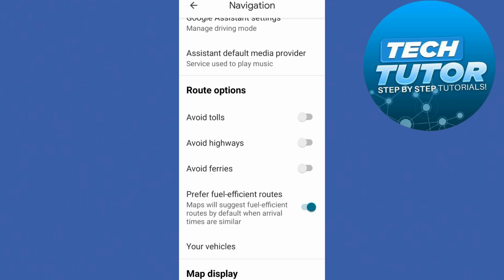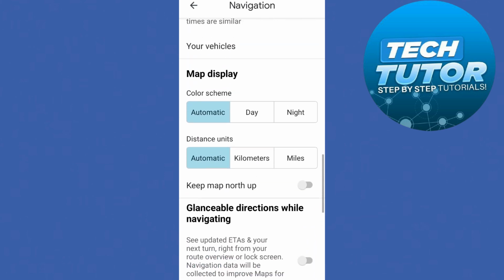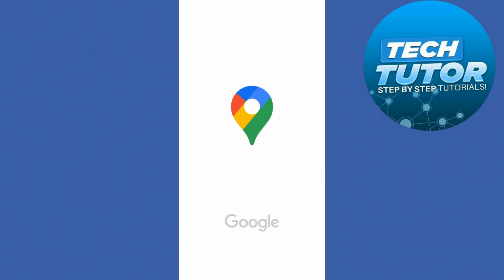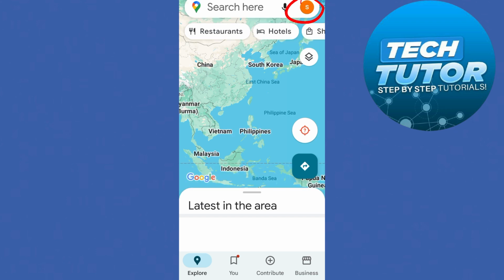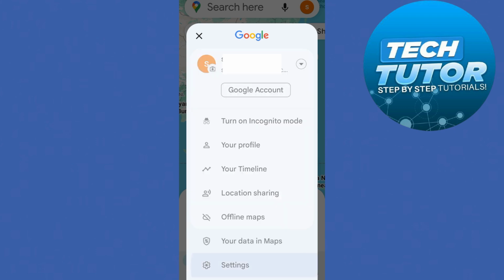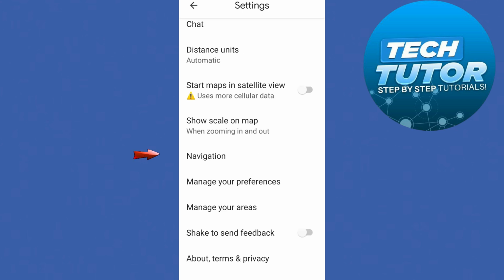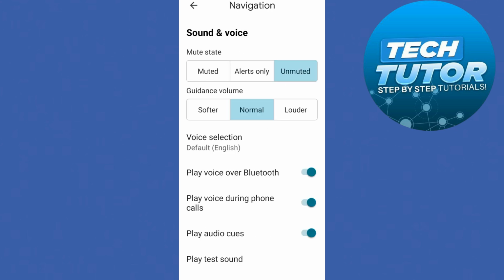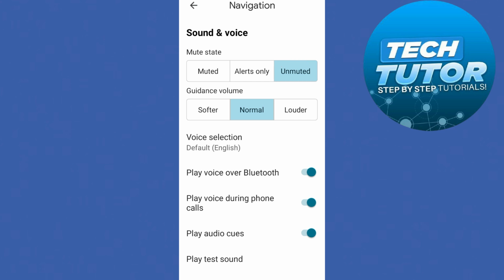How To Enable Voice Navigation In Google Maps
In this video, we’ll show you how to enable voice navigation in Google Maps, making your travels easier and more efficient. Whether you're driving, walking, or cycling, having voice directions can help you stay focused on the road while ensuring you never miss a turn. Follow our simple step-by-step guide to customize your navigation settings and enhance your Google Maps experience.

 ✨Recommended VPN: ✨

Thanks!